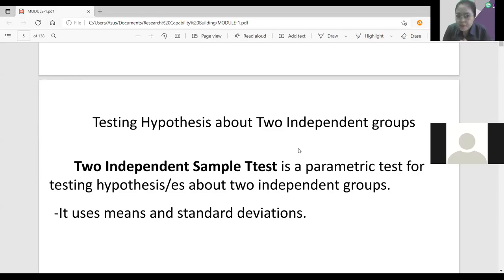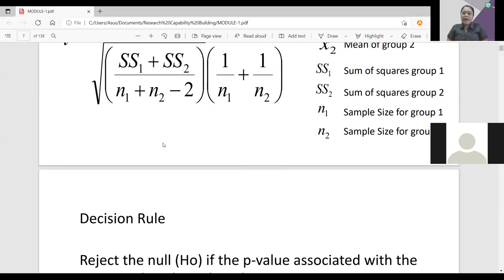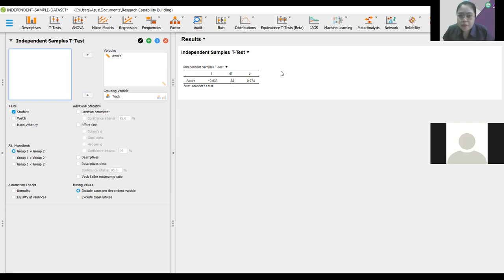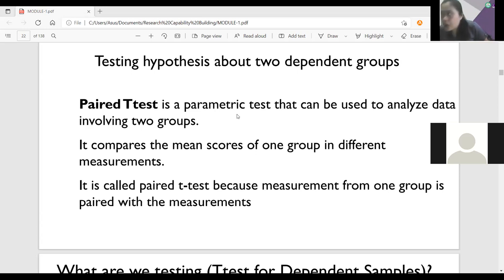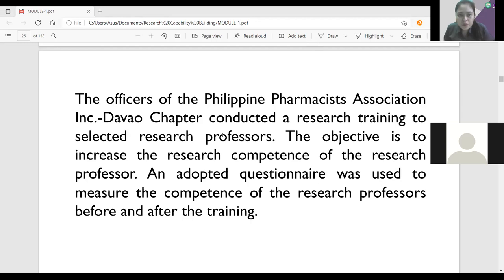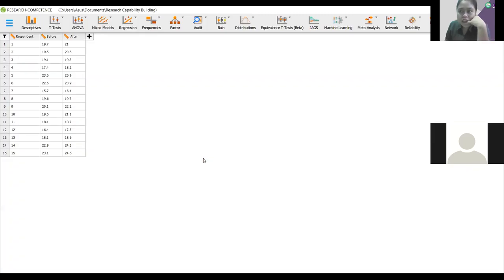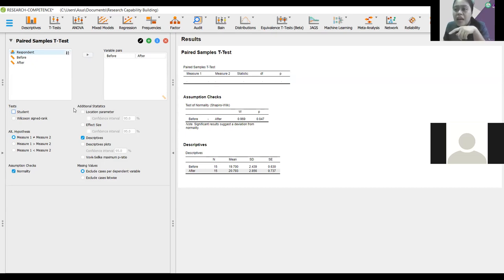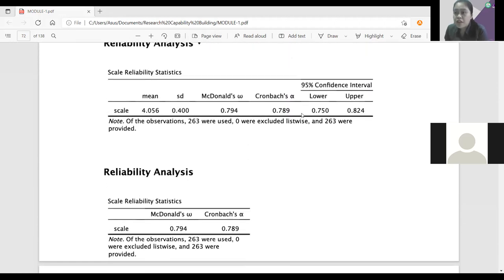PhRes2 | Paired t-test review